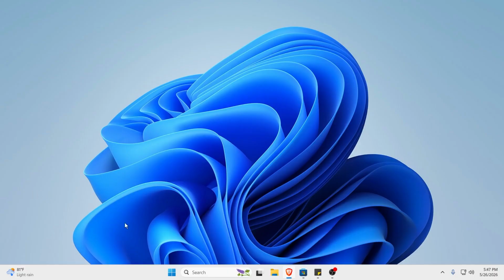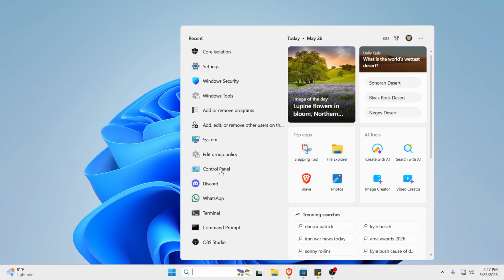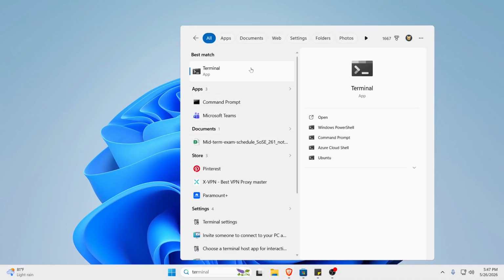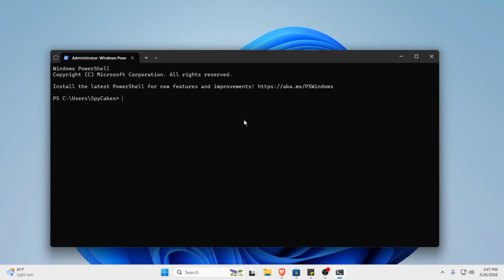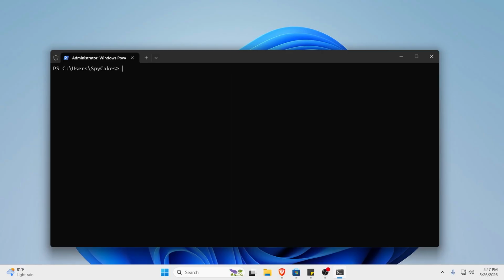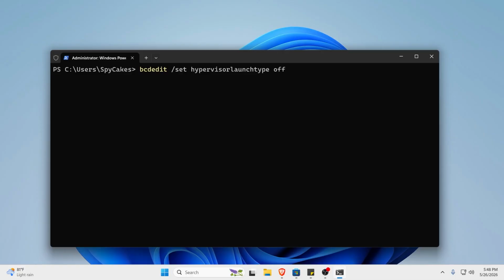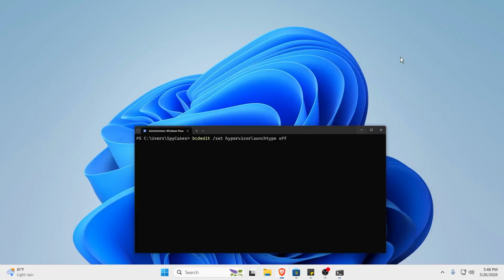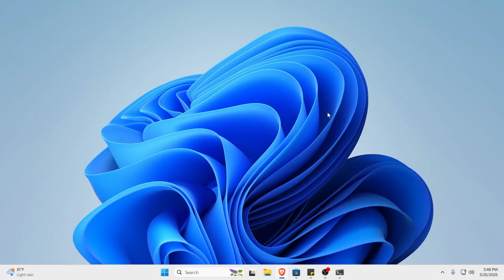How to Turn Off Hyper V in Windows 11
A quick tutorial on, how to turn off hyper V in Windows 11 laptop or PC.